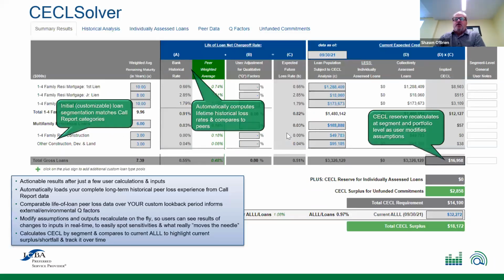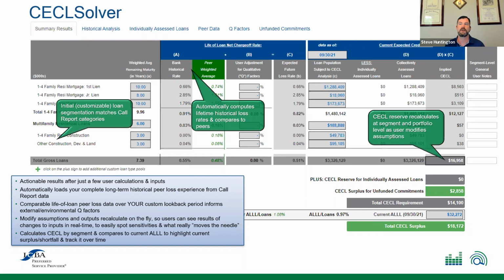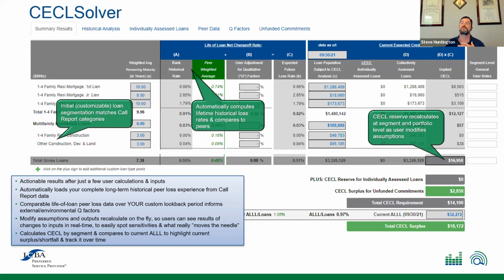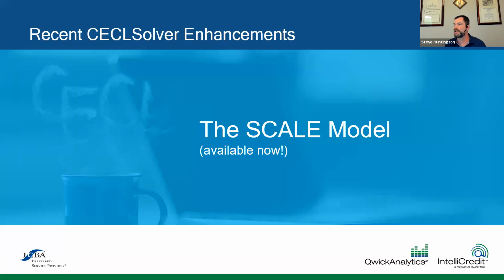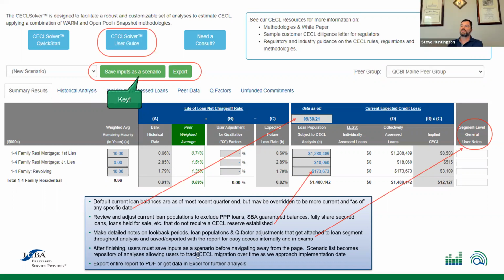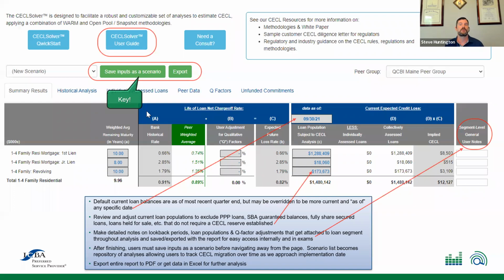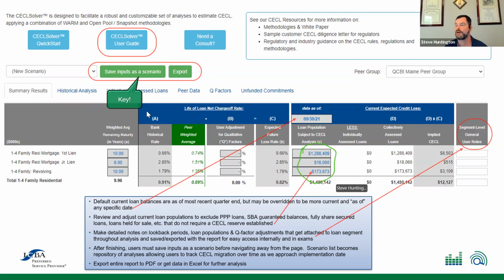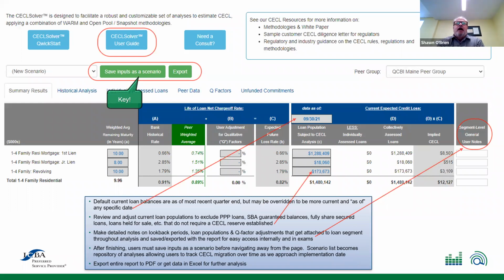CECL Coffee Talk Q&A - Bank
Grab a beverage and join our monthly discussion series on all things CECL. We’ll begin each session by addressing the latest questions and concerns we’ve received from banks, then open things up for an audience Q&A — and hear how your CECL compliance work is going, clarify misinformation, swap suggestions and more. Each session will be different, and any banker can attend one or all, whether you use our CECLSolver tool (part of QwickAnalytics) or not.